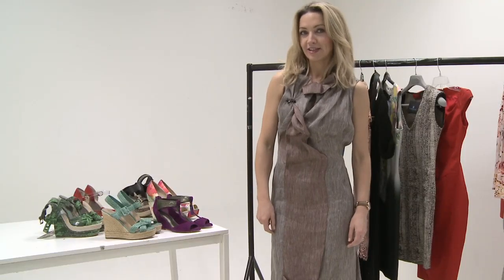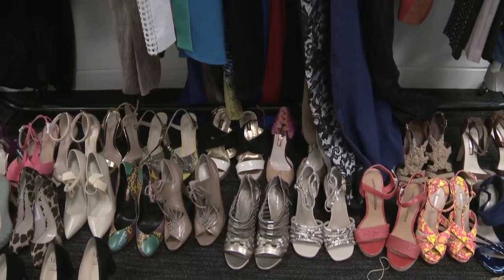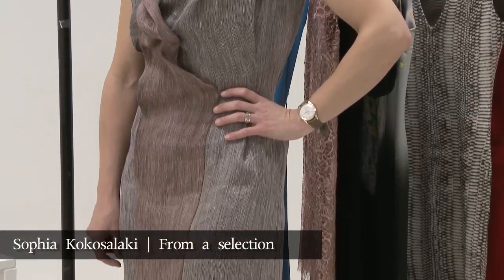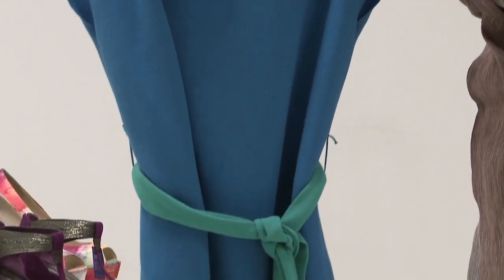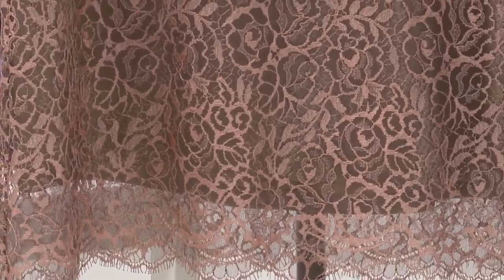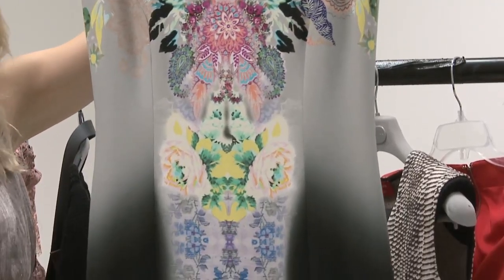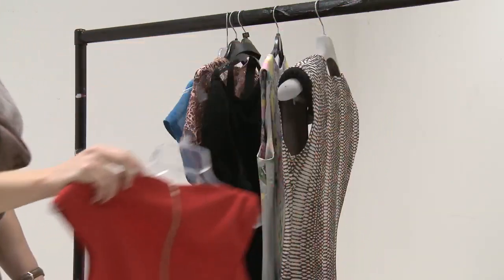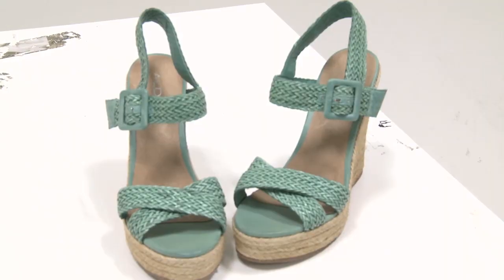How to dress: summer dresses and wedges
How to Dress, presented by Jess Cartner-Morley.
Every girl loves a heel. But how to tackle the heels-sinking-into-grass problem? Jess Cartner-Morley talks us through the solution